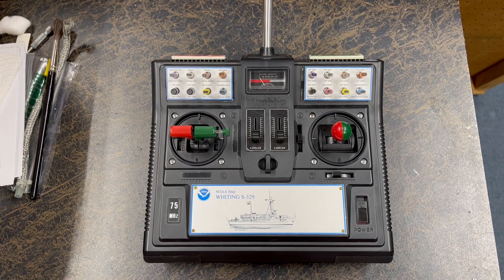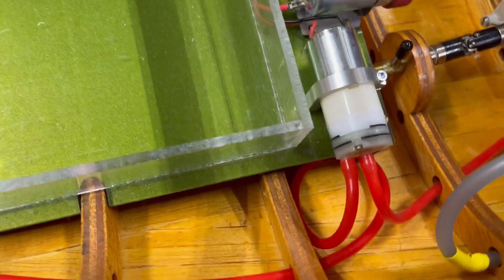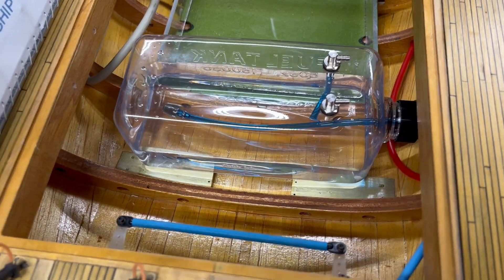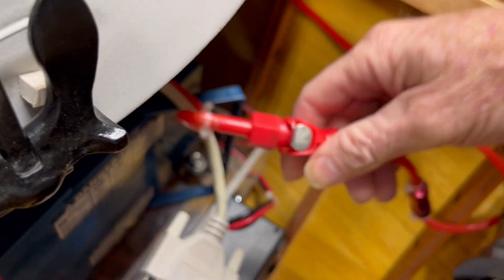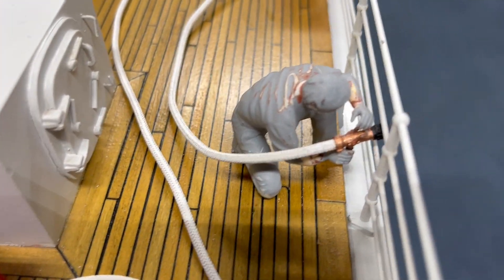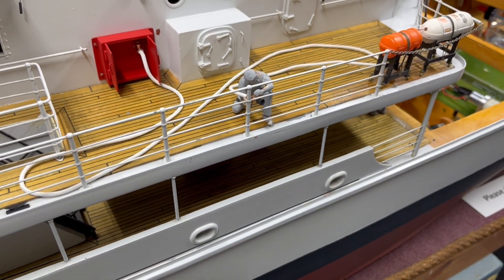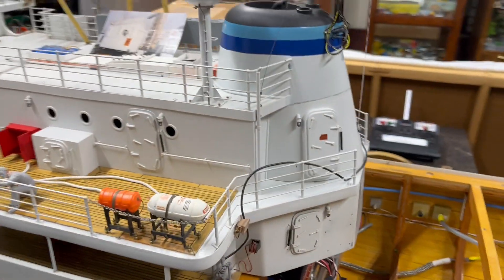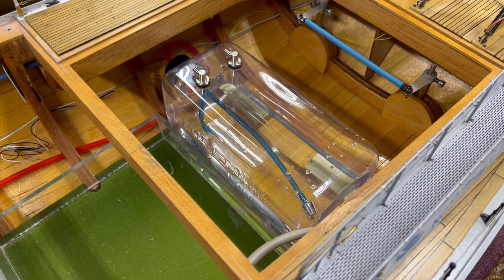NOAA ship Whiting S-329 1/25 scale fire pump and fire nozzle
Tour of the 1/25 scale NOAA ship Whiting S-329 fire pump and nozzle.